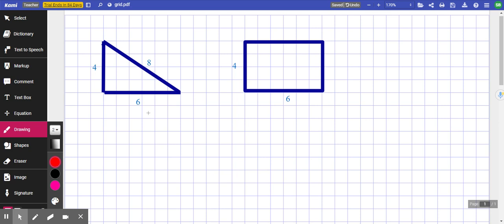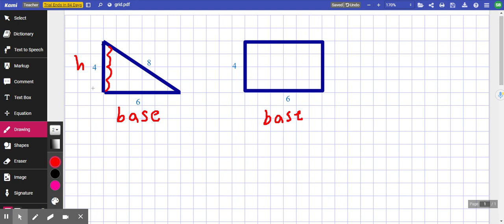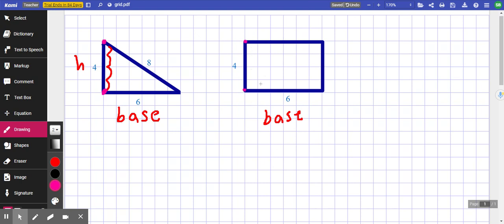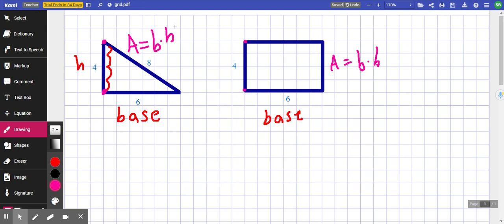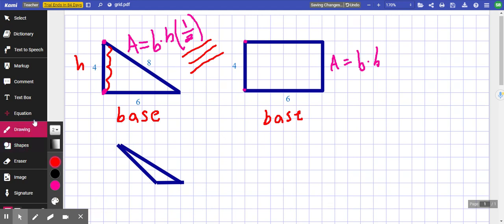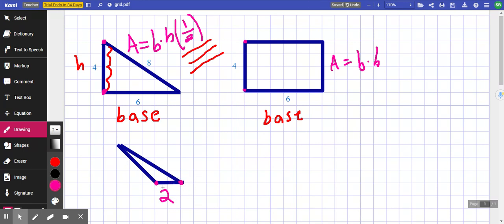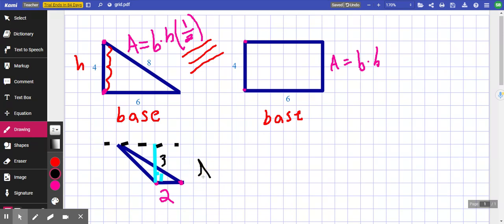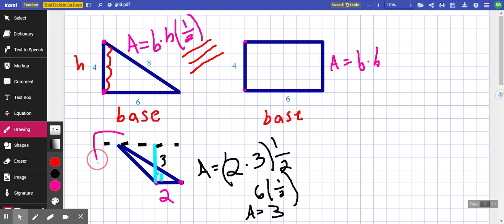Triangle and Rectangle AREA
Come on people! A triangle has 1/2 the area of the rectangle made from the same base and height!